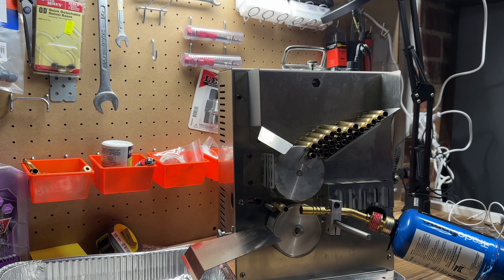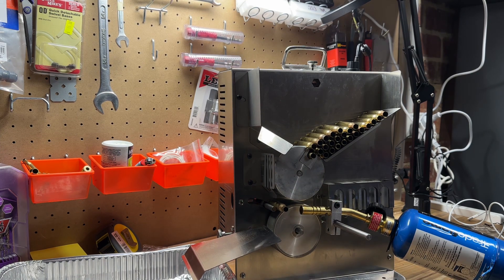The reloading process Part 2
We now move onto annealing brass with an in-depth look at how to set up the Ugly Annealer.